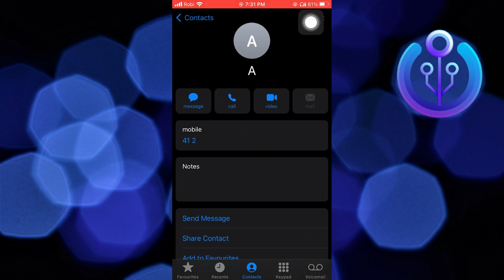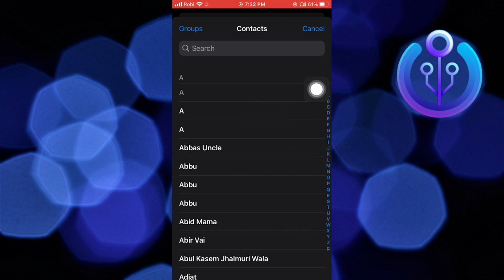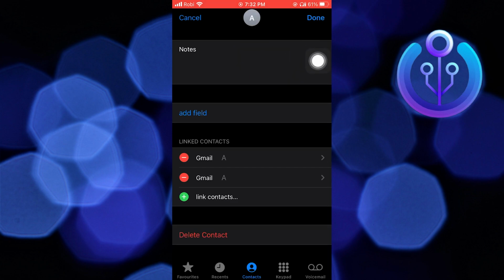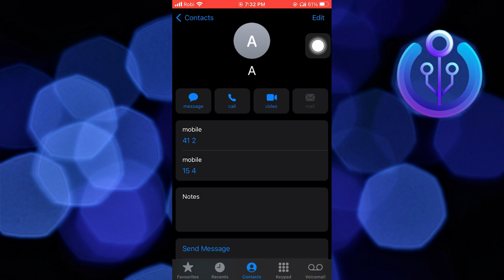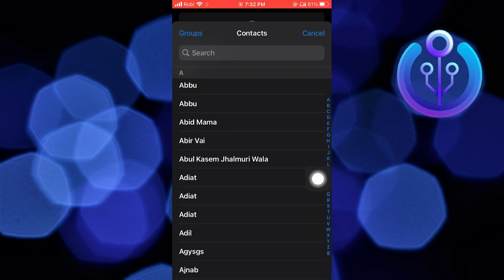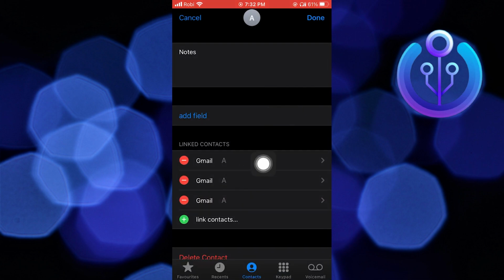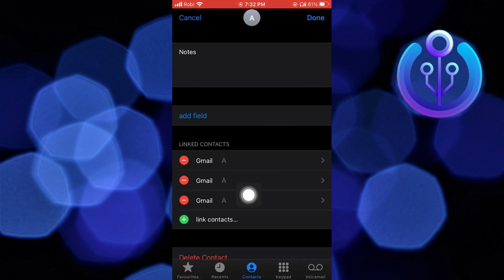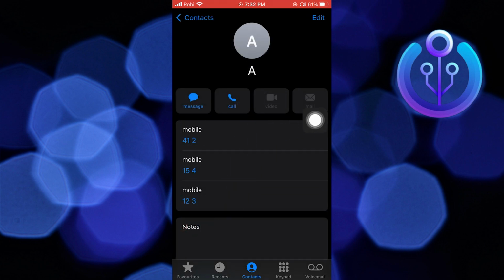How to Merge Duplicate Contacts on iPhone (Latest 2023)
In this tutorial, you will learn How to Merge Duplicate Contacts on iPhone  in easy steps by following this super helpful tutorial to get a solution to your problem!!